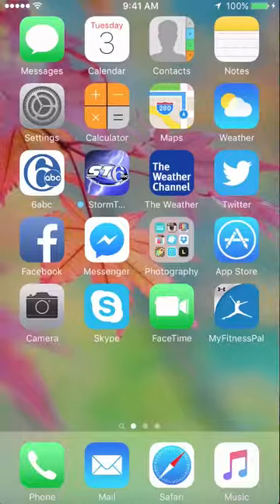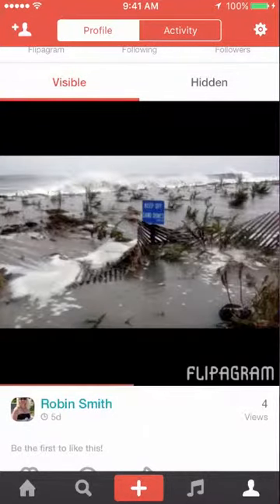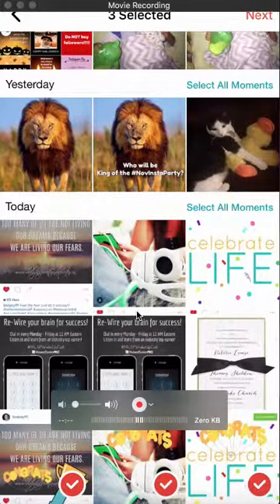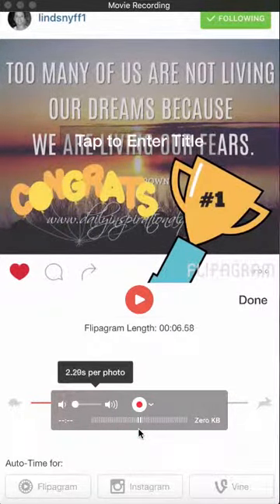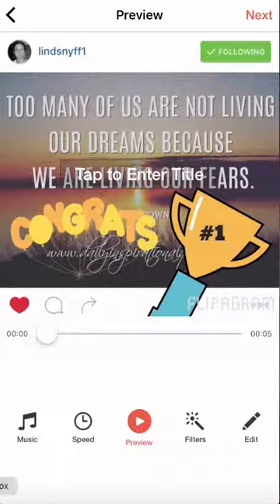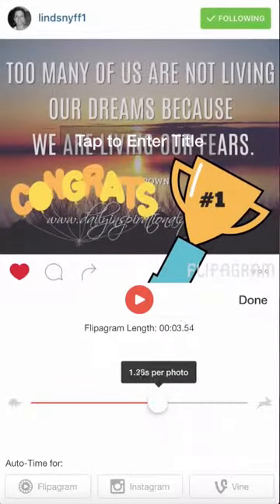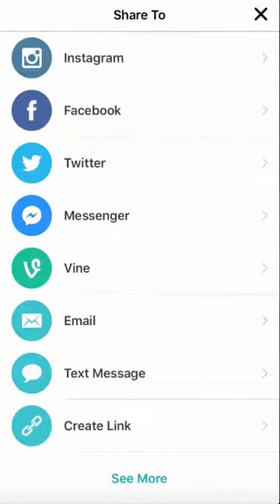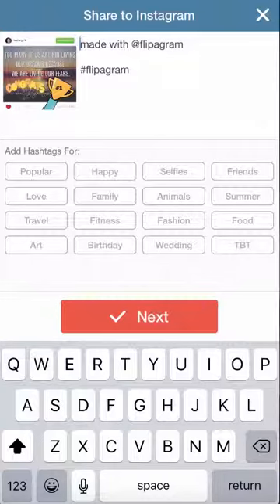A tutorial of Flipagram app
Create cool videos using Flipagram app.